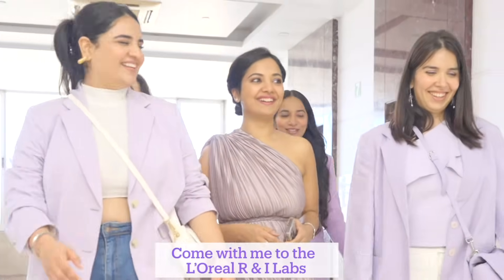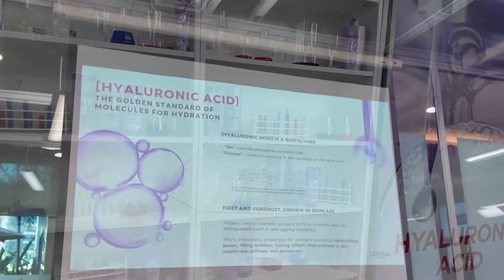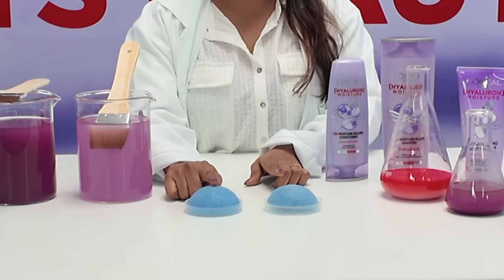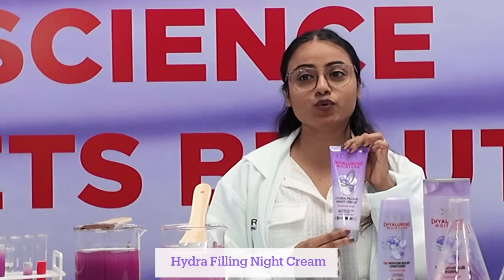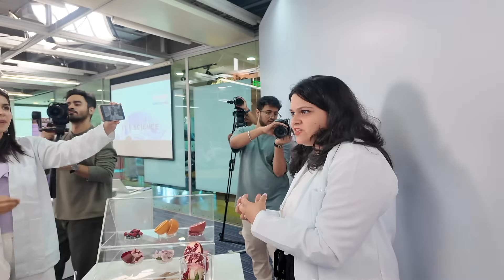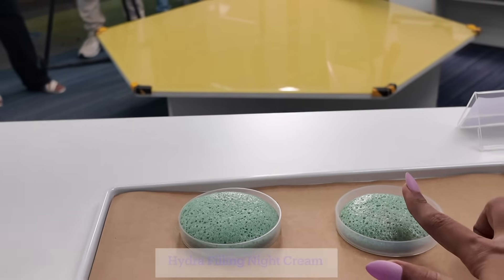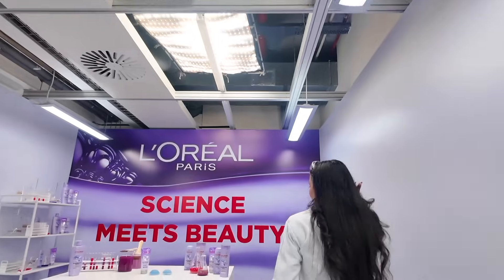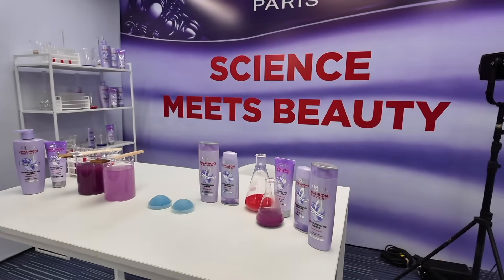A day in my Life at the L'Oréal Paris Lab learning the science my favourite Haircare Routine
Hey there! Today's video takes you inside the L'Oréal R & I labs, where we're uncovering the science behind their Hyaluron Moisture Range.

Suited up in personalized lab gear, we dived into the heart of L'Oréal's R&I Labs, witnessing firsthand the power of hyaluronic acid in haircare. From experiments showcasing its incredible hydration abilities to exploring the luxurious fragrance profiles, it's been a sensory overload.

But the best part? We got hands-on! Conducting experiments alongside experts was a unique experience, and I can't wait to share my thoughts on the Hyaluron Moisture Range.

And guess what? You can try it too! Check out the links below to get your hands on these game-changing products.

Let's keep experimenting and unlocking the secrets to radiant, nourished locks together!